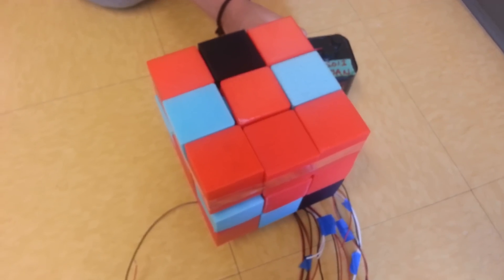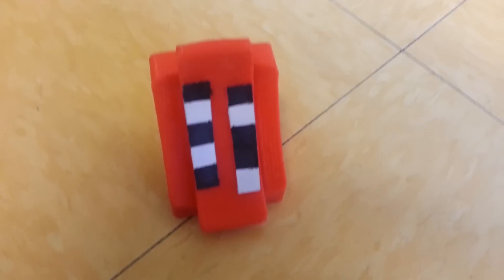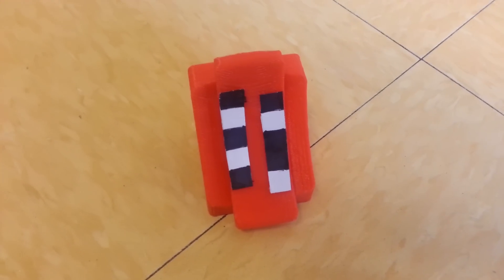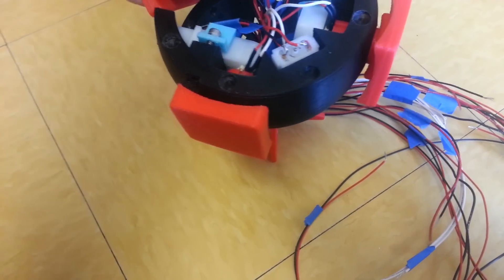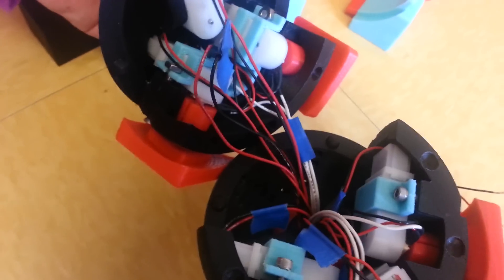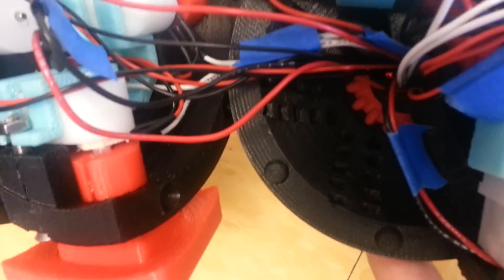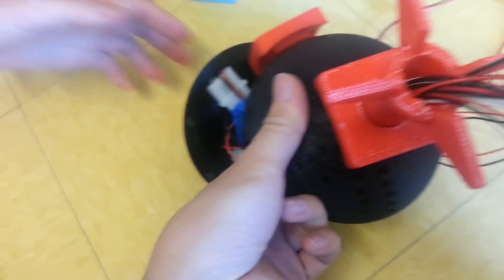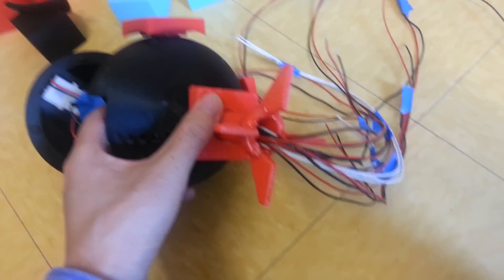Robotic Self-Solving Rubik's Cube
We are making a self-solving Rubik's Cube which uses electric motors to turn its faces. 3D printed in ABS plastic using a cheap PP3DP. Core diameter 12 cm; edge length 14 cm. Motors are the Solarbotics Geared Motor 7. The cube uses an array of 10 QRD1114 optical sensors on the core to detect its current state based on black-and-white encoders on the inner surface of the cubies. It will use an Arduino (not shown) to issue move commands to solve itself. This was created for my MECH 423 (mechatronics) project.

The weird colours are because we ran out of some 3D printer materials while printing the 30 parts (which took over 50 hours in total to print).